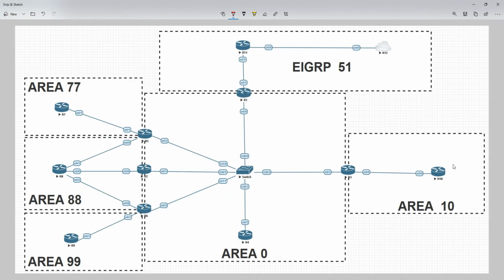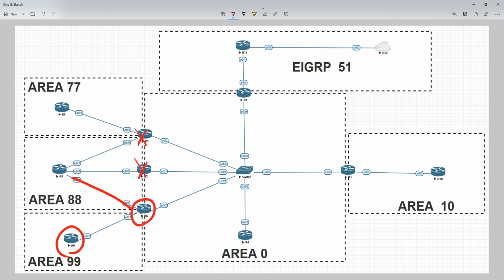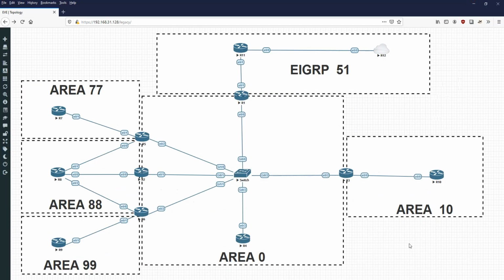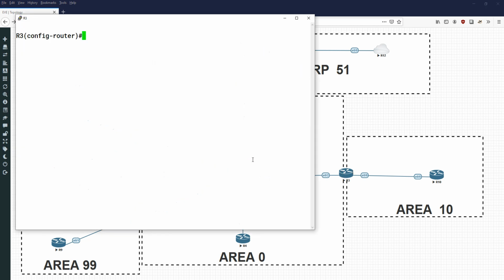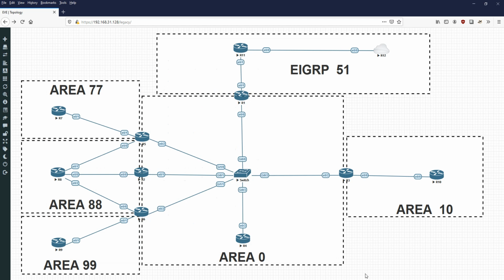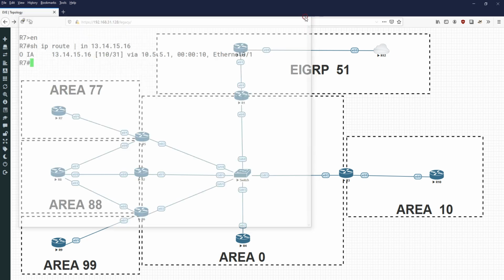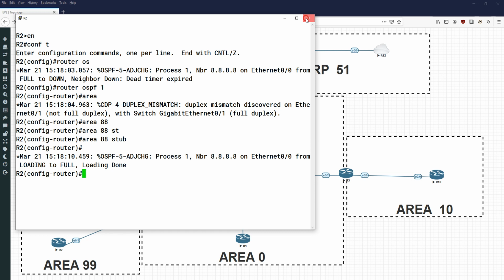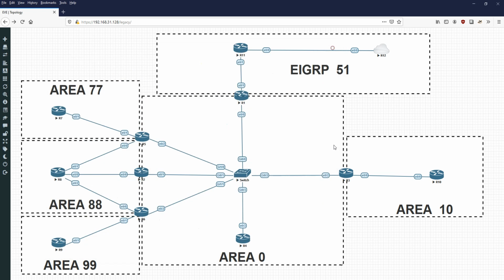KEY CONCEPTS: OSPF Totally Stubby Areas!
In this video we look at the use of Totally Stub Areas in OSPF!